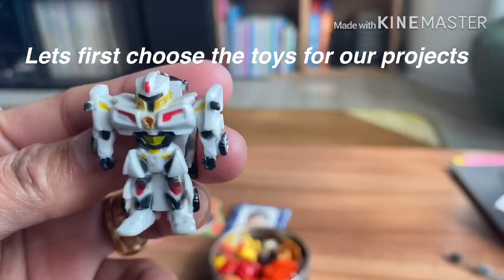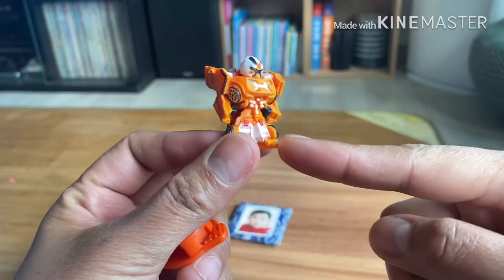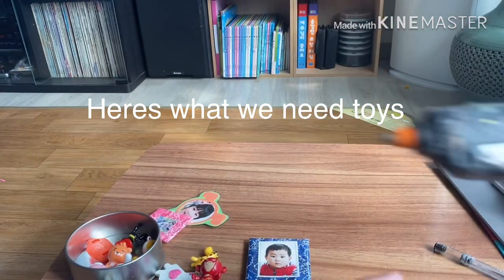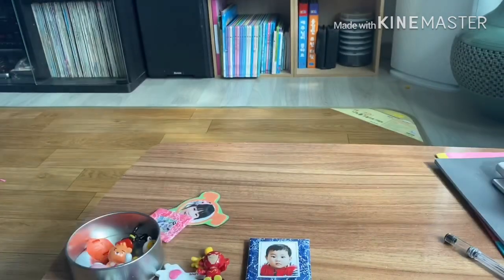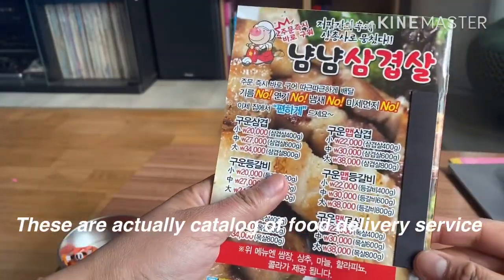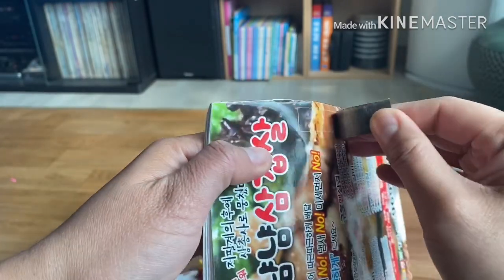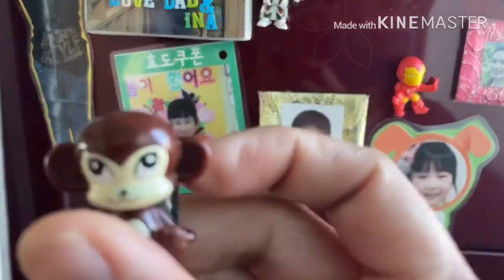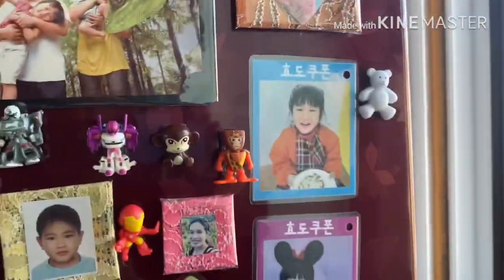DIY Refrigerator Magnet Using Small Toys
This video is a quick DIY using small toys in making refrigerator magnet. This is a very good activity together with kids, and keeps mom out there busy. God bless everyone .
Materials for making toy magnet are the following : small toys, magnets, glue gun, glue sticks, scissors, and artistic mind.

The music I used in this video is from Kinemaster entitled Amor composed by Birdlee8 using Traditional  Cuba instruments and piano.

PINAY IN SK LEE
Pinay In Sk Lee video
Pinay IN SK Lee DIY video
Pinay IN SK Lee DIY tutorial
Pinay IN SK Lee Homemade toy refrigerator magnet
DIY Refrigerator Magnet
Refrigerator Magnets
Magnets
pinayinSkLeeDIYRefMagnet#
pinay in Sk Lee DIY Ref Magnet
DIY Ref Magnets
refrigerator magnets
 DiY
DIY Magnets
DIY Toy Magnet
How TO make Refrigerator Magnet
Turn SMall Toys INto Refrigerator MAgnets
Making KIds small toys into Refrigerator magnets
Making toy Magnets
Making Refrigerator Magnets
DIy Toy Magnets
KIds toy Magnets
Personalized toy magnets
Personalized kids magnets
toy magnets
handmade toy m,agnets
Hoemmade toy magnets